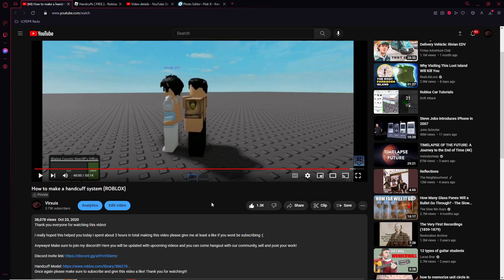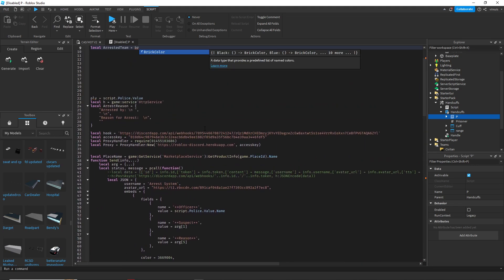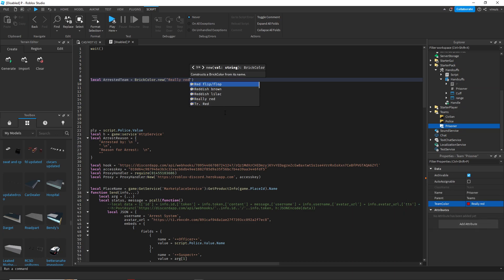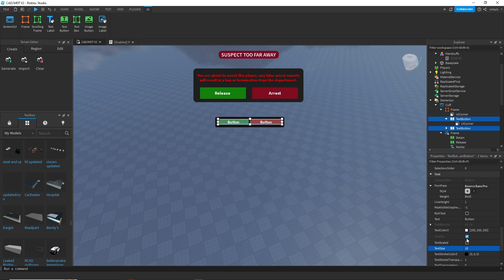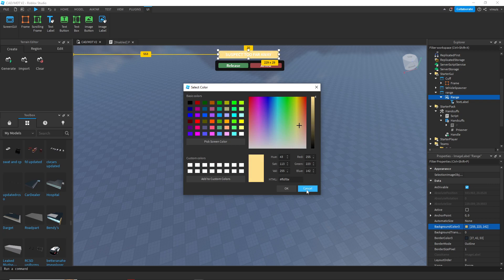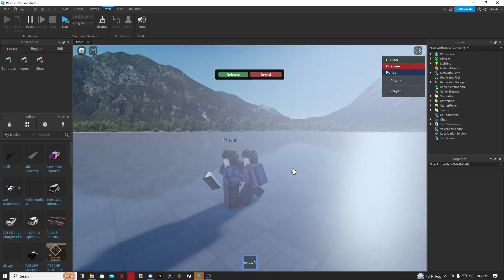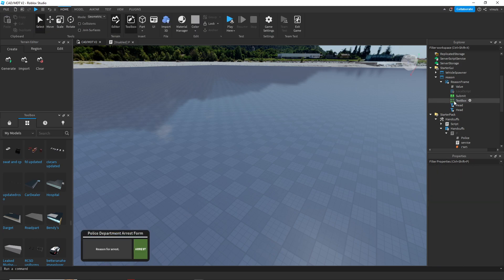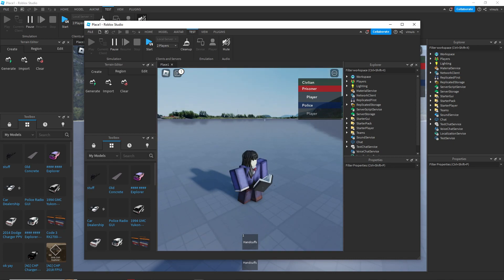How to make Roblox Arrest Handcuff System (ROBLOX STUDIO)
➥ Today I will be revamping an old model from a tutorial!

ARREST SYSTEM LINK:
THE FILE FOR THIS SYSTEM CAN BE FOUND IN THE DISCORD BELOW.